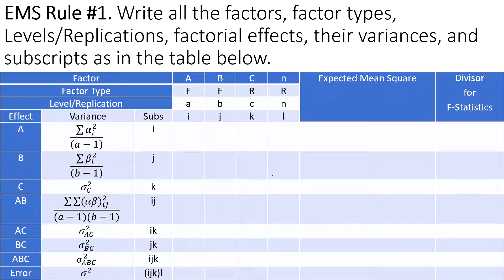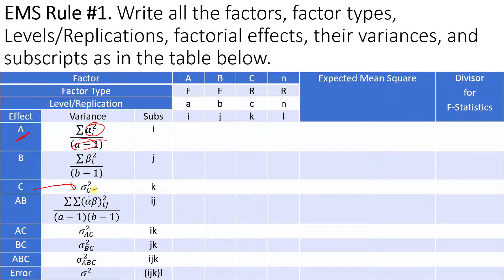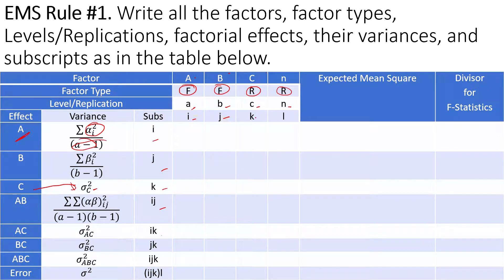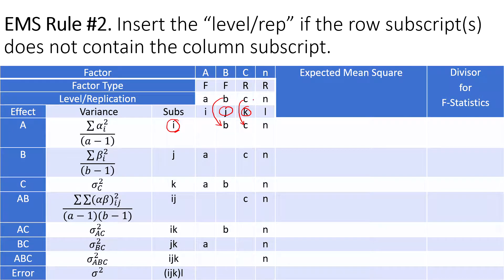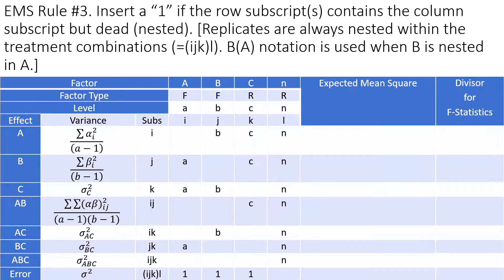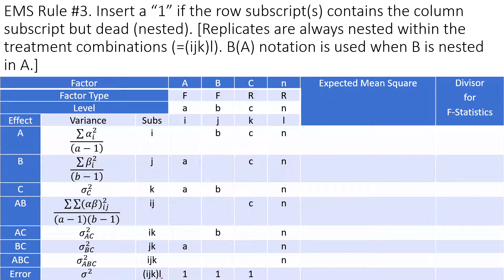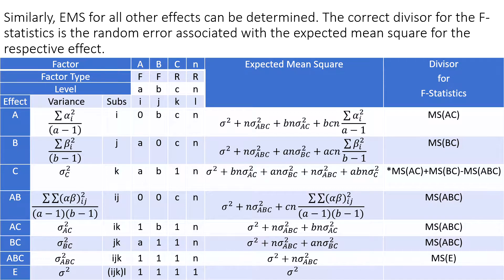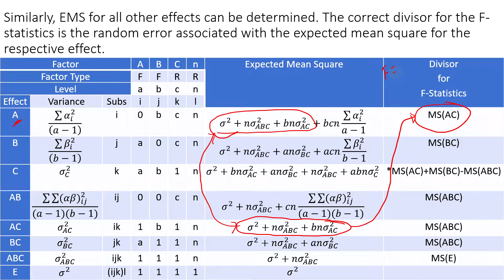Expected Mean Square Fixed and Random Mixed Effect Model DOE, How to Systematically Develop